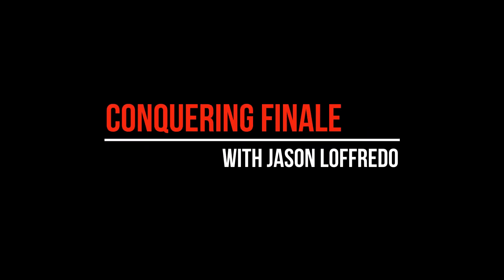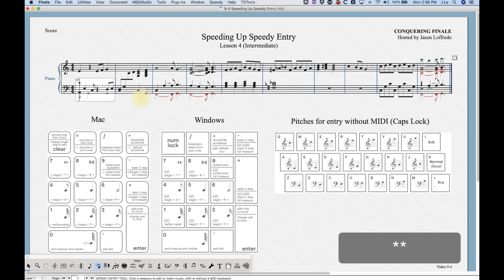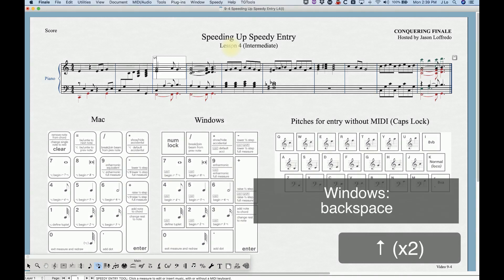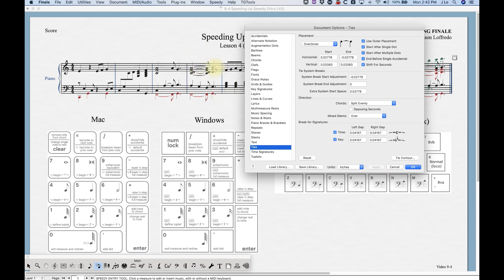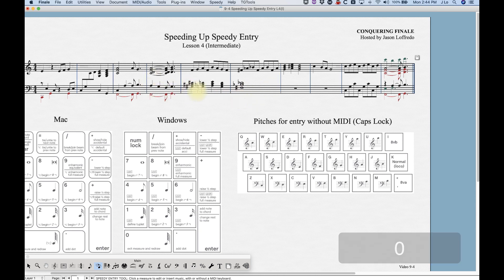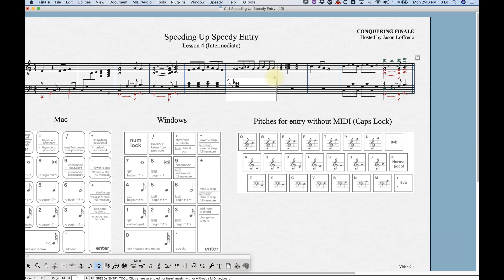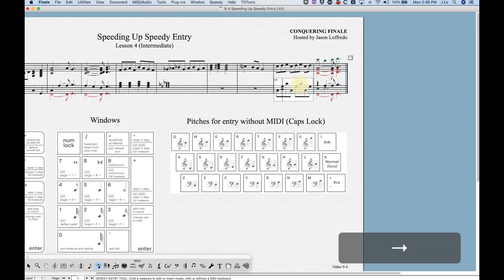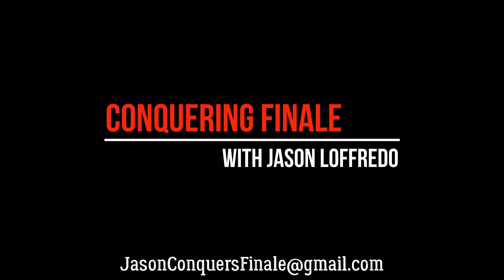9-4 Speeding Up Speedy Entry Lesson 4 (Intermediate)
This is an exhaustive look at manipulating entries inside the Speedy Entry Frame.
Covered in this video is moving, adding, deleting and hiding notes and rests.
Modifying ties, accidentals, courtesy accidentals, enharmonics, stems and beams.
Finale V26.1